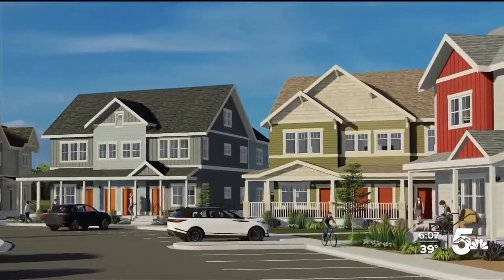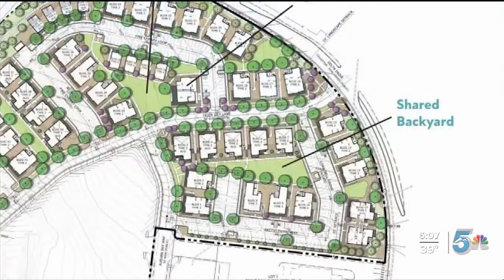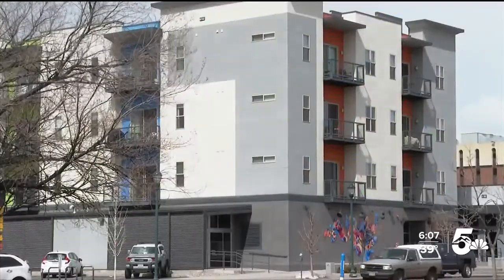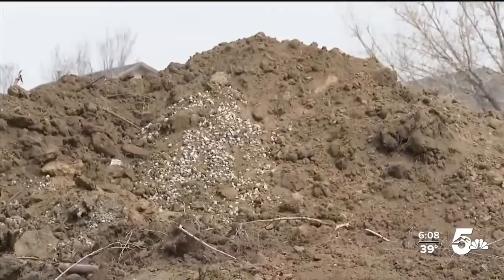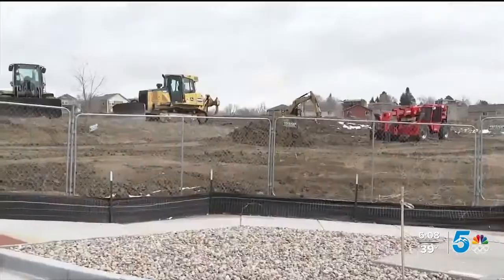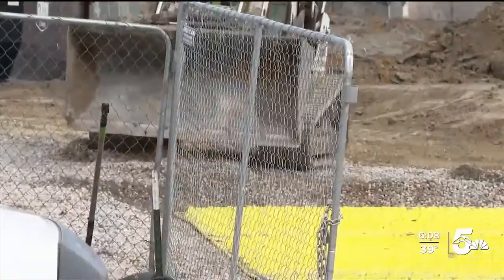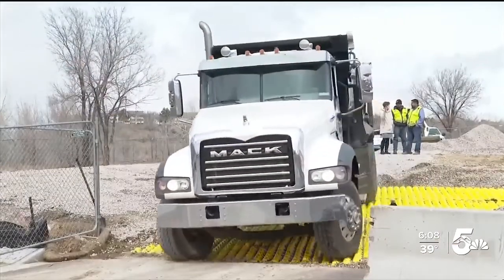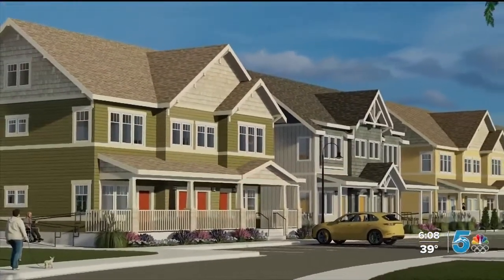Unique rental housing project launches in Colorado Springs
A unique rental housing project aimed at families has launched in Colorado Springs.